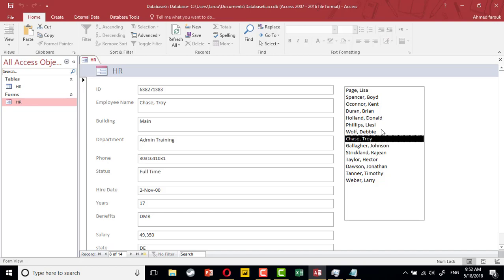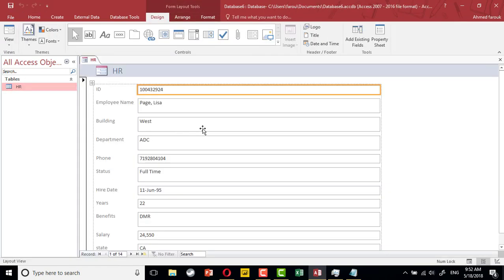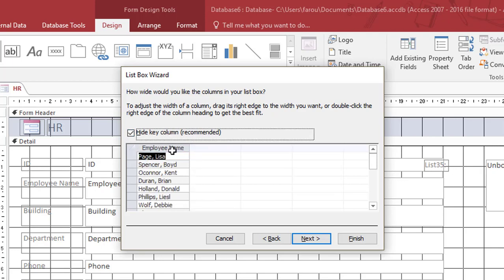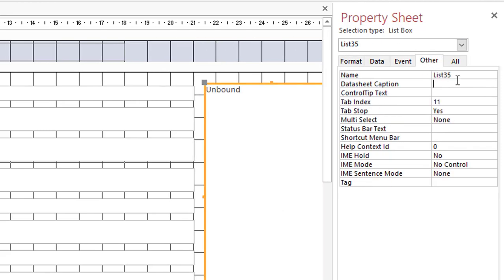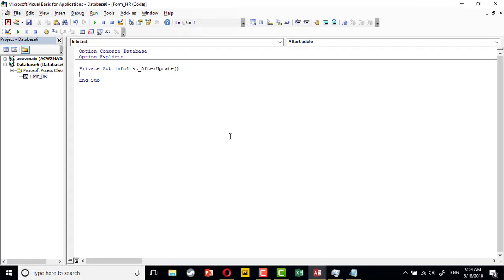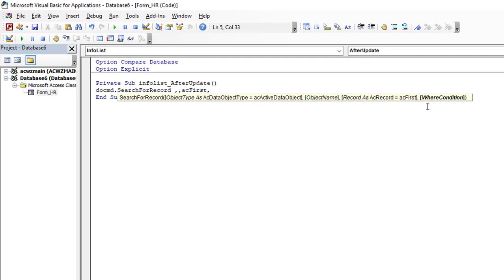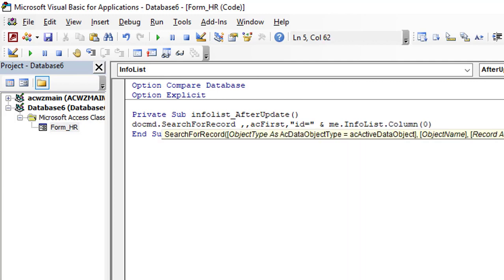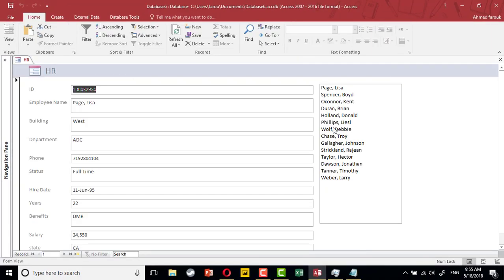Search Using list in Access form (English)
00:00 the idea and example
00:20 Create a new form
00:37 add a list box from form design
01:53 afterupdate event